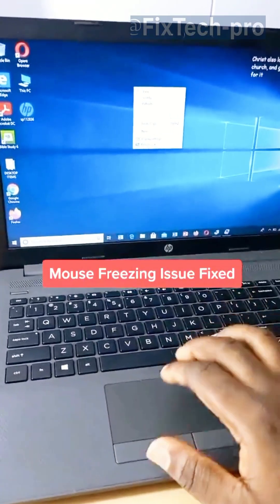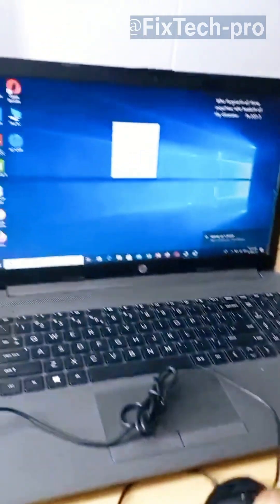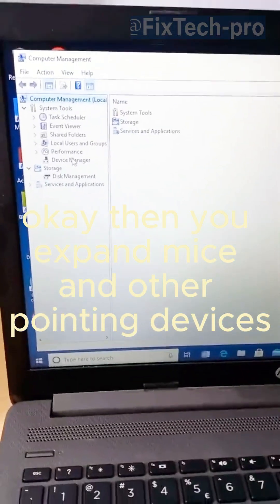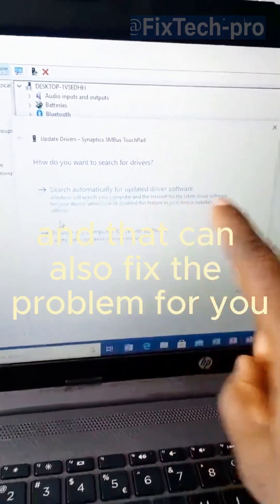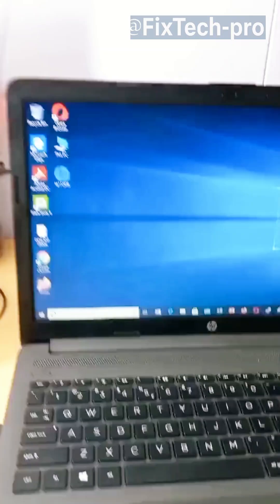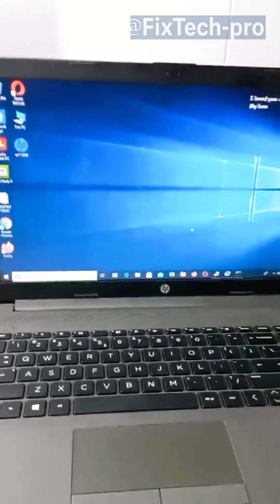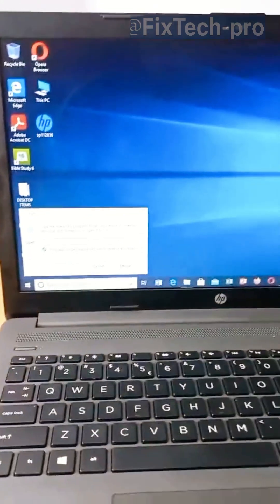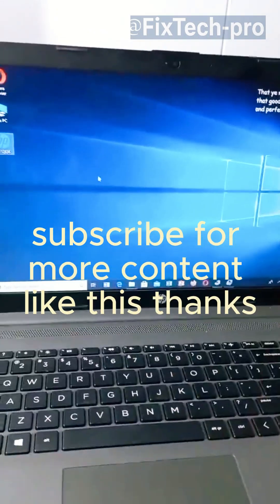Laptop Mouse & Keyboard FIXED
Fix HP Laptop Trackpad & Keyboard Not Working | Quick Driver Solution

Is your HP 250 laptop’s trackpad, keyboard, or mouse freezing or not working at all? 😩
In this video, I show you step-by-step how to fix the issue by updating or reinstalling the correct drivers.

✅ What you'll learn:
- How to access Device Manager
- How to update or delete touchpad drivers (like MSBox Touchpad)
- How to reconnect to Wi-Fi and auto-search for missing drivers
- Alternative fix using manual driver install

This solution works for many HP laptops in the 250 G series and similar models!

🔧 Fix tested on: HP 250 G Series (Windows 10/11)
🎵 Music: "Catch Me If I Fall" by NEFFEX (Free Use – Attribution Below)

📌 Driver Tip: Make sure you're connected to the internet while updating the drivers from Device Manager, or manually download them from the HP website.